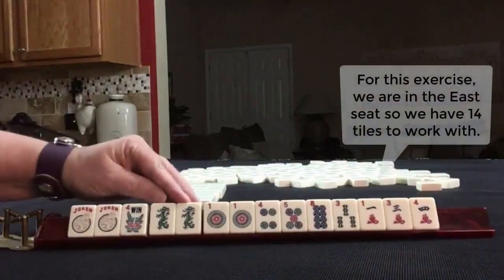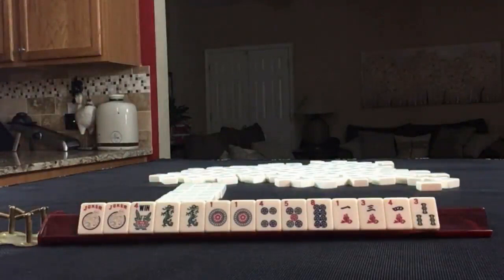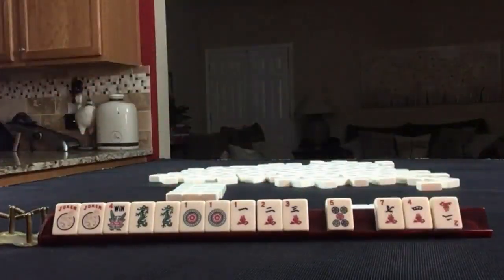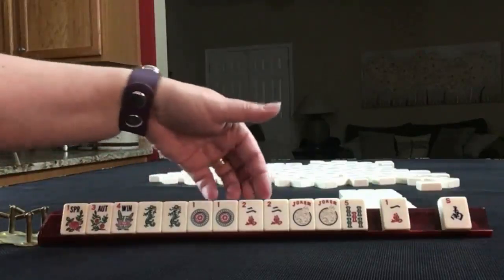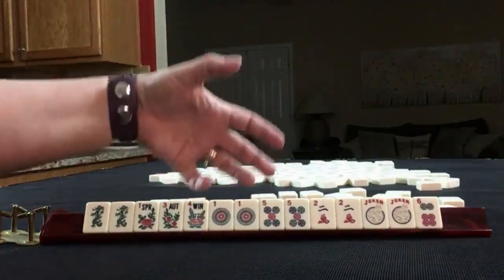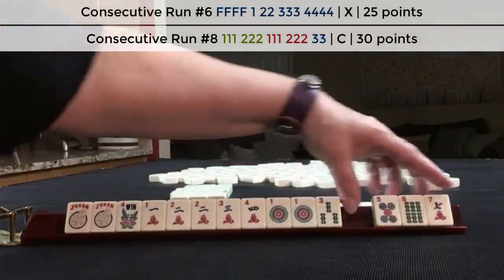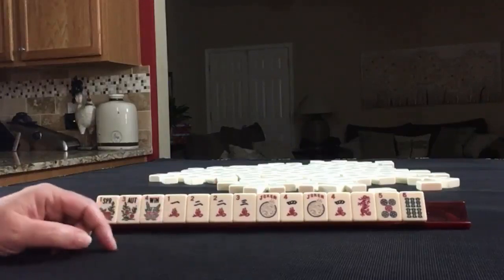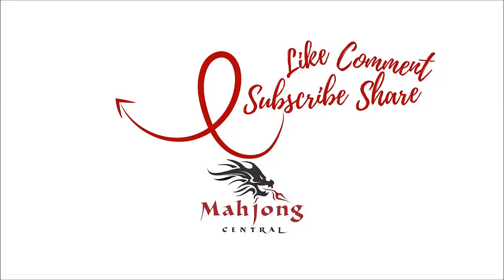National Mah Jongg League Charleston Chain Reaction 20200525